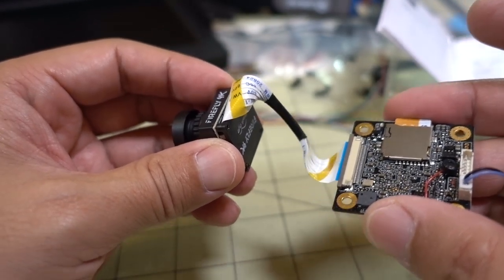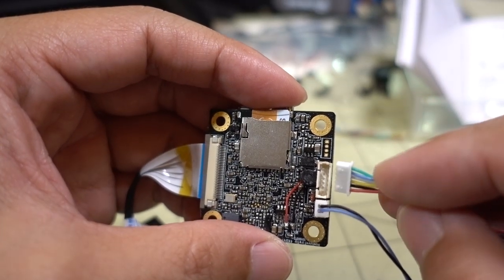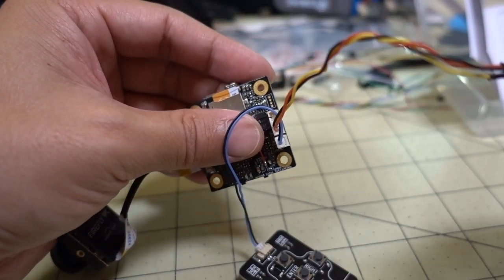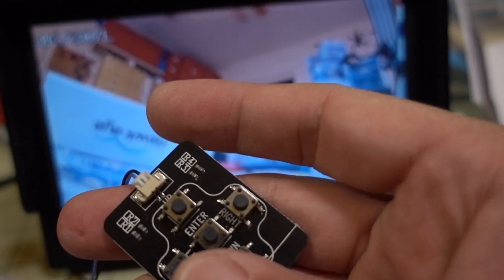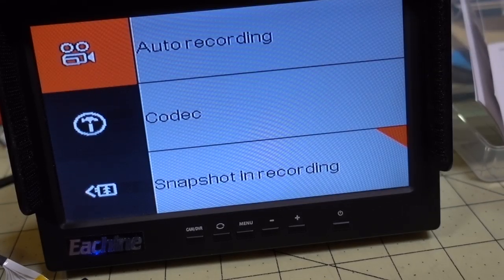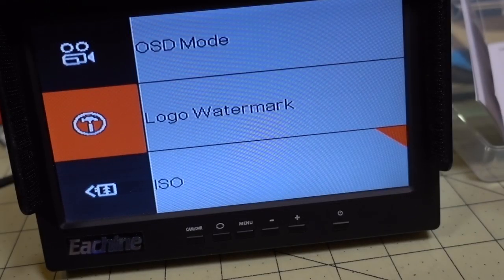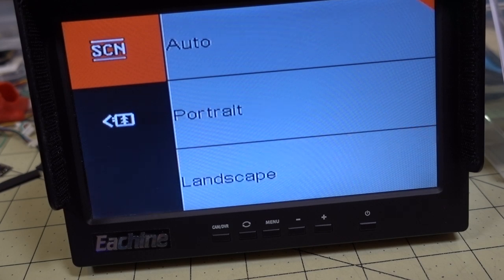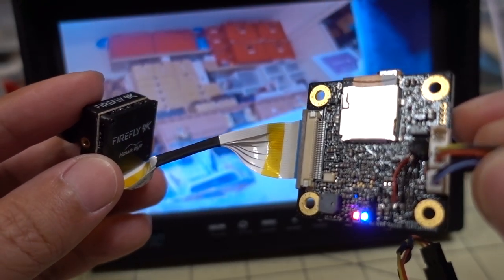Hawkeye Firefly 4K Split Camera Review 📷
🛒 Hawkeye Firefly Split 4K

🎓 The image quality is good but I recommend this for fixed wings over multirotors due to the latency and FOV issues.

Bitcoin - 12Y5vysDMvgqX4Z7h7iRTsgwWoCNwv9MPs
Ethereum - 0xD8f3758678F3d93539F804e36811f0A04B0D047F
Litecoin - LcyGPS2f3NZxWU6BRkCJ5qdk1zV6jUCtn8